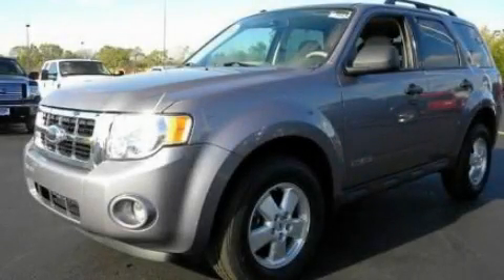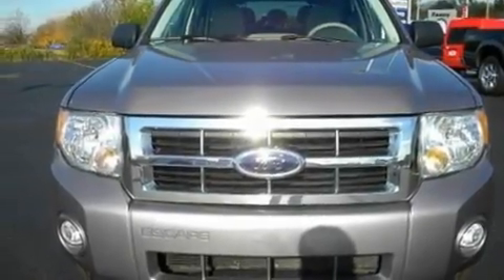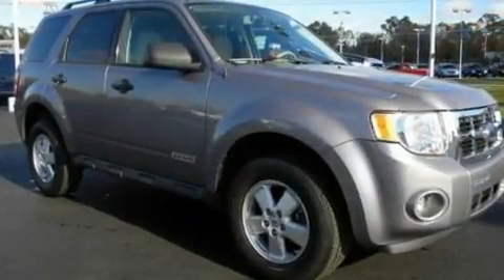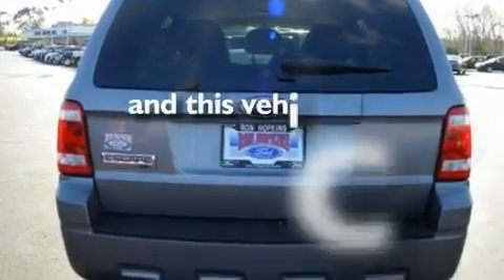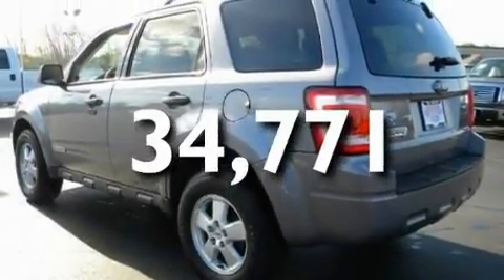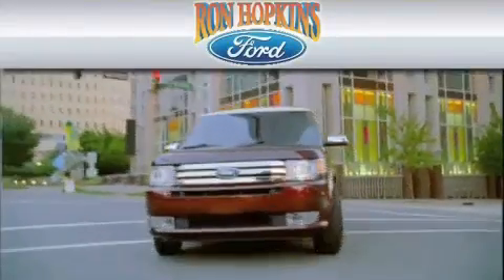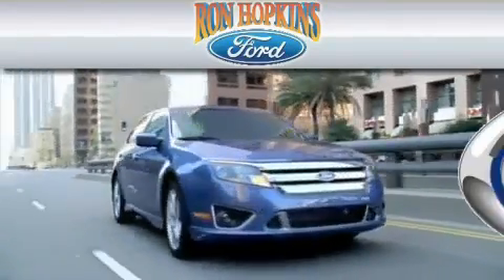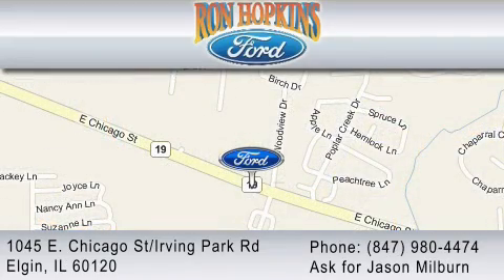2008 FORD ESCAPE Streamwood IL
Year: 2008
 Make: FORD
 Model: ESCAPE
 Engine: 2.3L I4
 Trans.: AUTO 4SPD
 Exterior: GRAY
 Miles: 34,771
 Interior: GRAY

 Used 2008 FORD ESCAPE Elgin IL